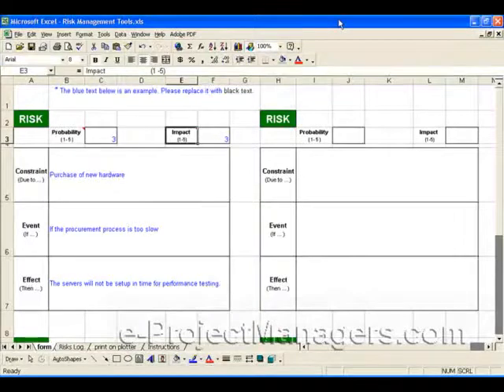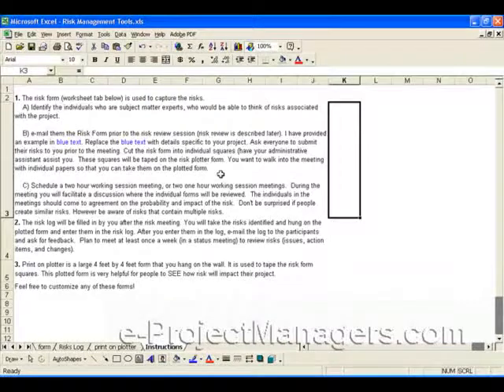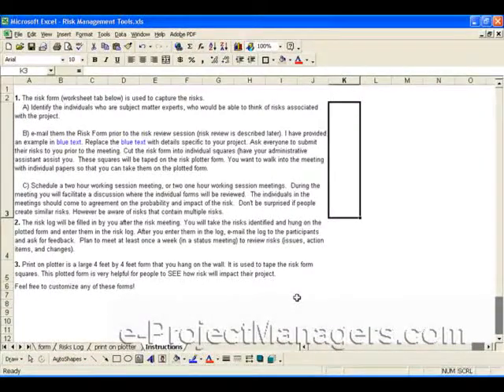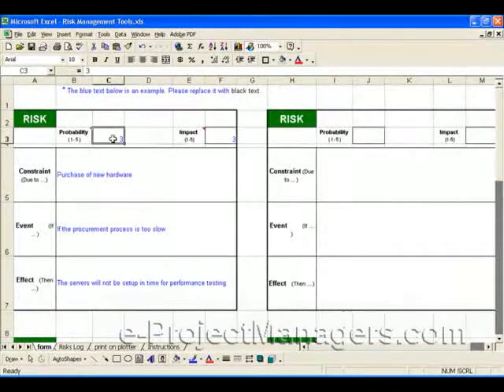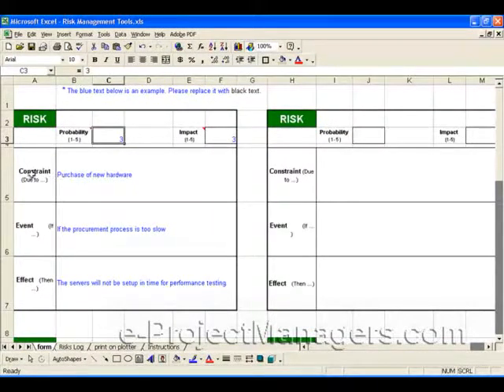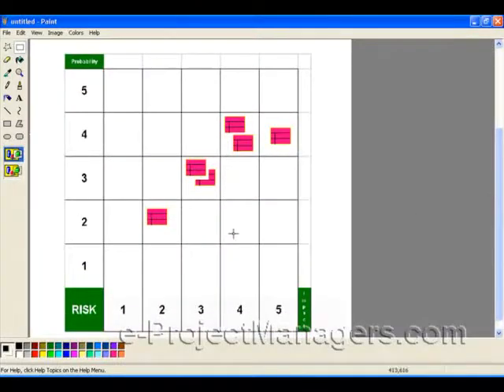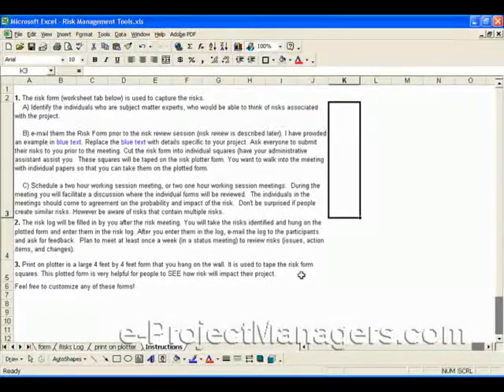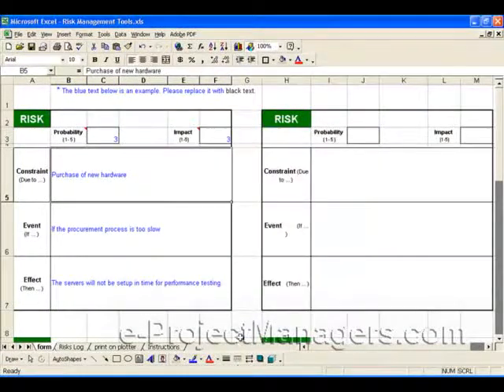Risk Management - A simple tool to use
Risk Management is an important step in planning a successful program or project. I have created a tool you can use to gather risks and identify their level of importance.

This includes a walk through on the instructions for using the risk management tool.

Once this is done you can plan for them in your project schedule and track them in your risk log.

Also take a look at this 7000+ Project management and business templates, plans, tools, forms and guides

Regards,
e-ProjectManagers.com